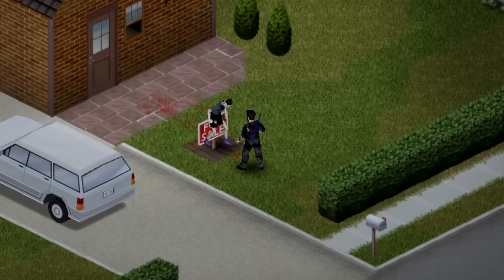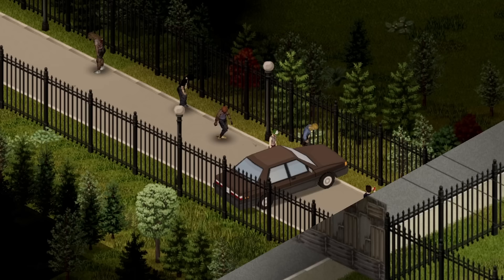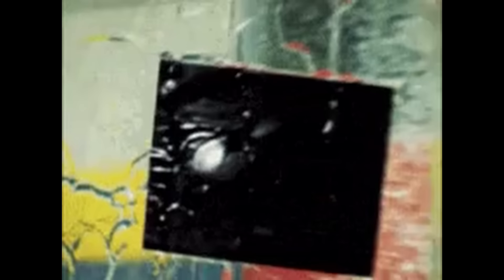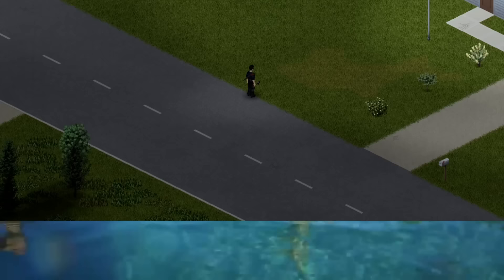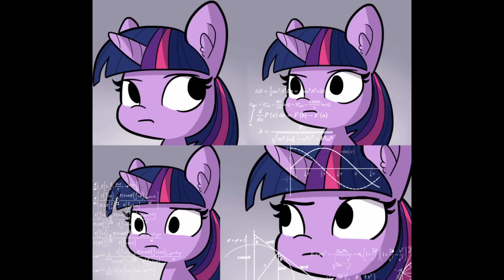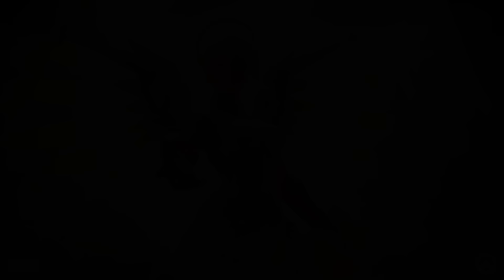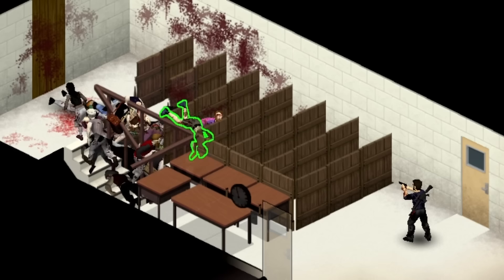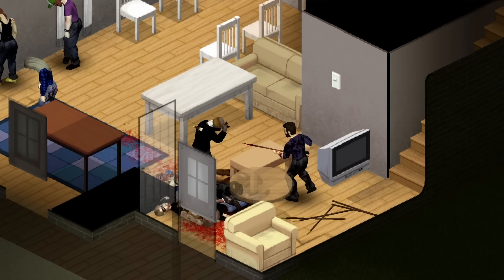Project Zomboid Base Defense Guide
This guide aims to explain your options for base defense, from basic to advanced and cheasy.

I'm using a pretty loose definition of base, so this advice is something you can deploy on day 1 of a run, or be working towards building out months into your playthrough.